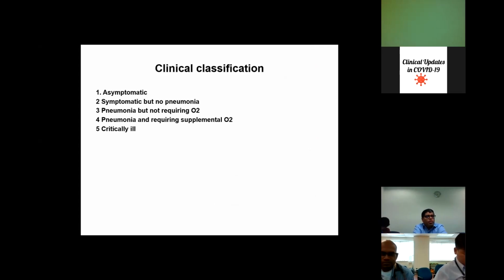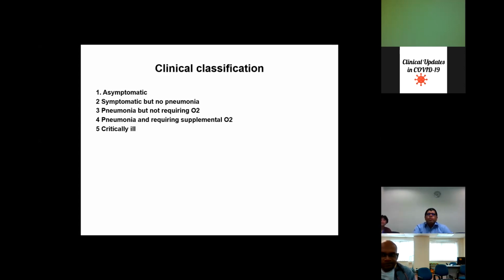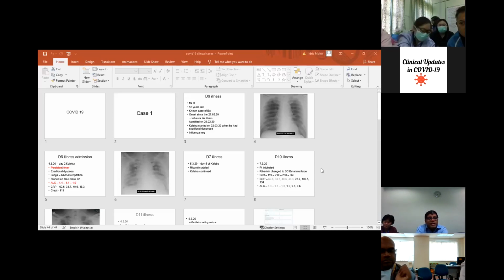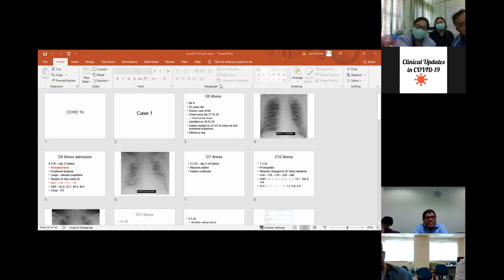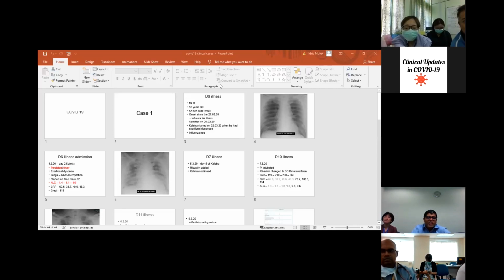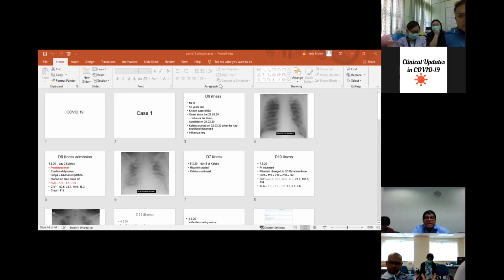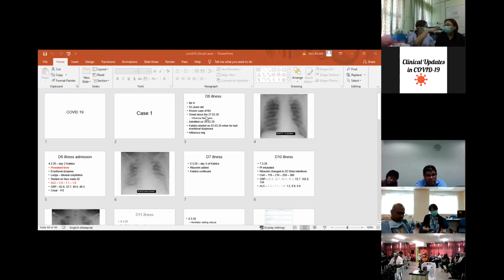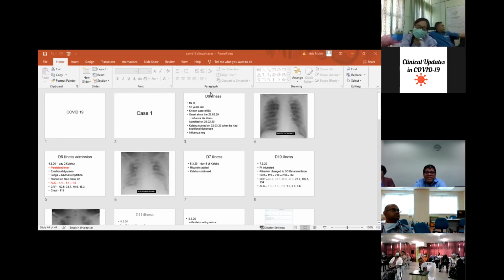[Webinar 01] 1st Clinical Updates in COVID-19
The key learning points and Q&A from the first live Clinical Updates in COVID-19 with Dr Suresh Kumar, ID Head @ Sg Buloh. You can also view the summarized presentation with Q&A transcribed in this slide presentation